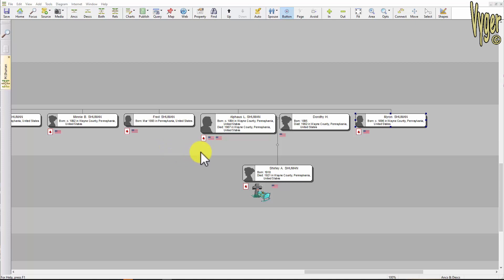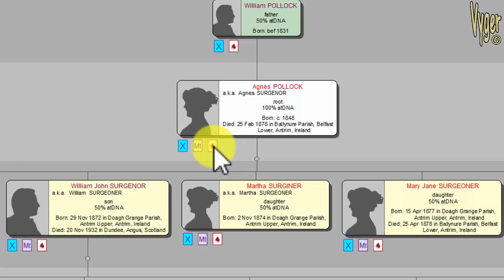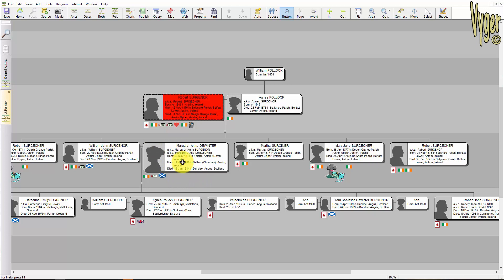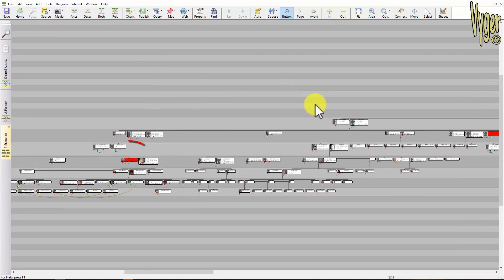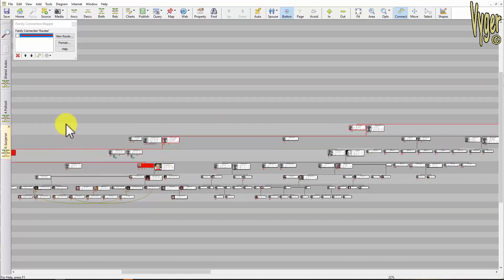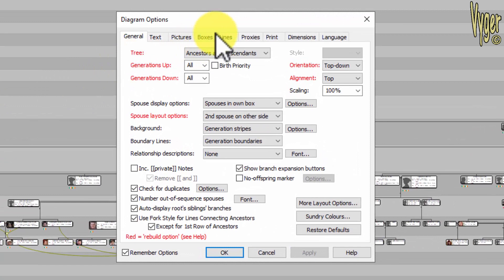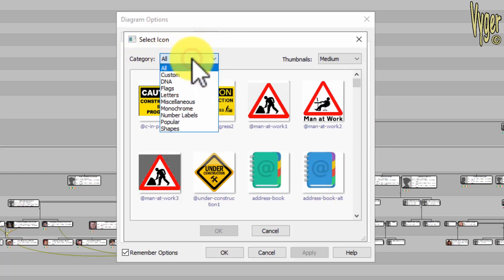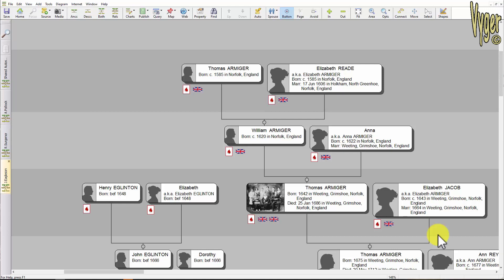Visual Tracking of DNA connections with Family Historian 7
Track your blood relatives easily through Family Historian diagrams.

Colour coding and highlighting individuals or people in your family tree can be very useful but generally colour coding is restricted to one colour. Also the majority of genealogy programs like Family Tree Maker, Legacy Family Tree and Rootsmagic require the user to manually update these static colour codes. Using Family Historian 7 to visually highlight various DNA connections to the Root person in your database is both Dynamic and multi faceted. This powerful feature allows highlighting the DNA connection to the Root person of all database entries or the specific DNA connection between a chosen person and your Root person. One can also highlight many other aspects of individuals using custom icons of the users choice.

Use these expressions in your Diagram options if you wish to highlight the DNA connection between the person highlighted when you created the Diagram and the chosen ROOT person.

0:00 Intro
2:05 DNA connection to Root person
3:24 Family Mapper Tool
5:22 Adding expressions
8:00 Outro